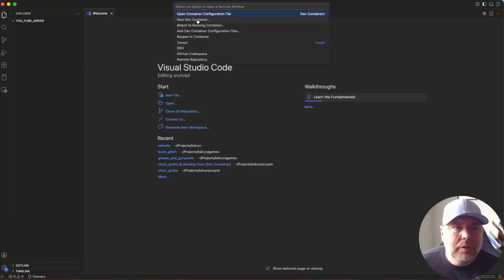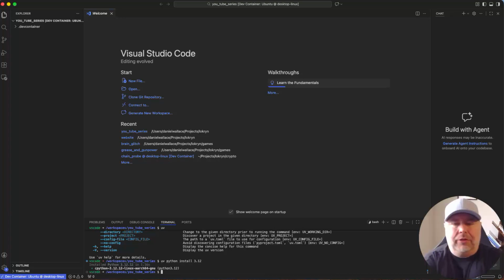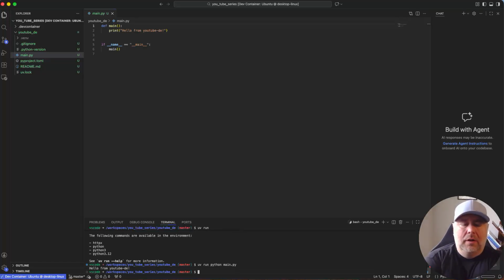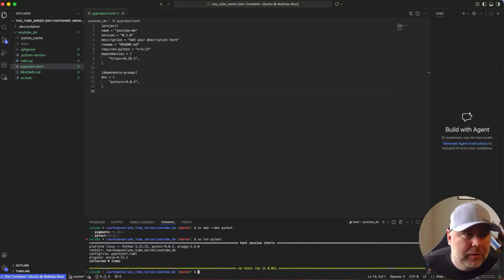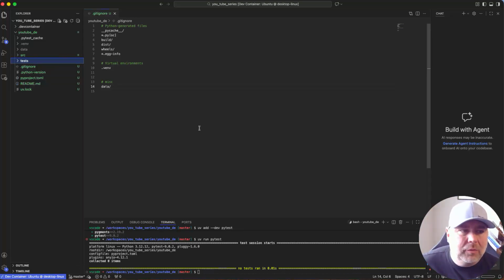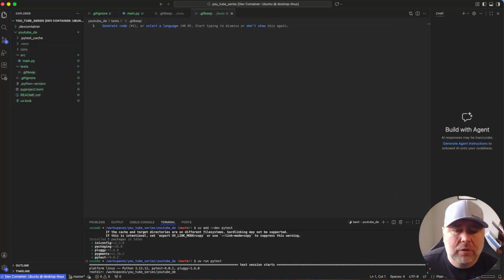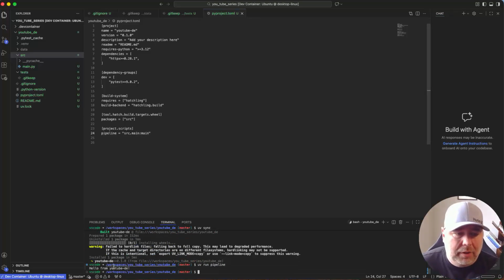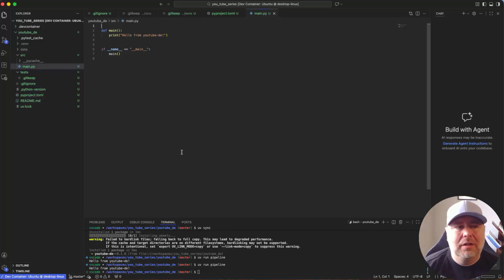Stop Using pip. uv exists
You've been handed data work. You need Python, you need packages, you need it reproducible. The old way — venv, pip, requirements.txt, activate, freeze — it's fragile and slow.
uv replaces all of it with one tool. One install. No activation. No requirements.txt wrangling. It can even install Python for you.
This is video 1 of Pipe Dreams — an 84-part series where we build a complete data engineering pipeline from scratch. This is the project setup you'll build on for every video after this.
What we cover:

Installing uv (no Python required)
Starting a project with uv init
Adding dependencies (httpx, polars, sqlalchemy)
Running code with uv run
Dev dependencies (pytest, ruff)
Setting up the series project structure

// made with blueberry lemonade